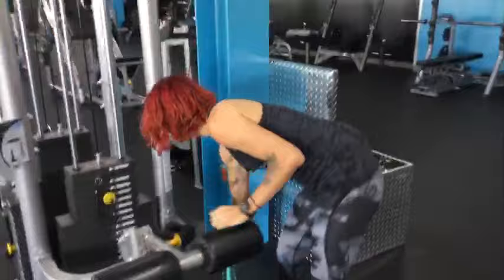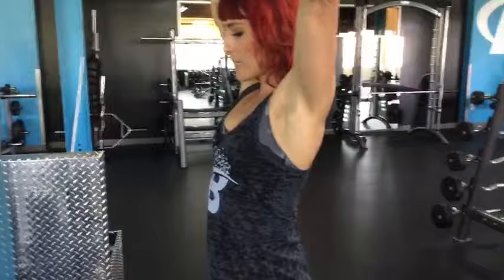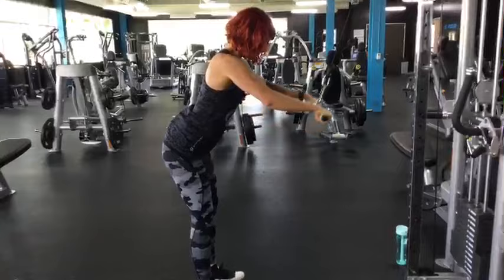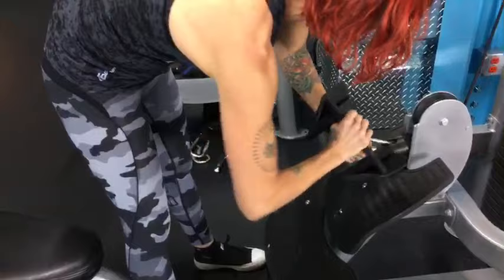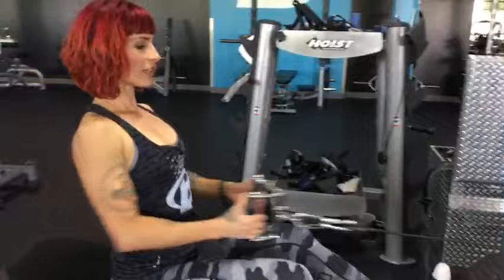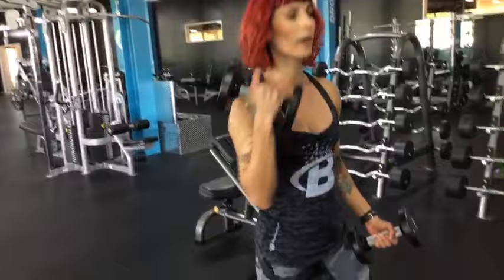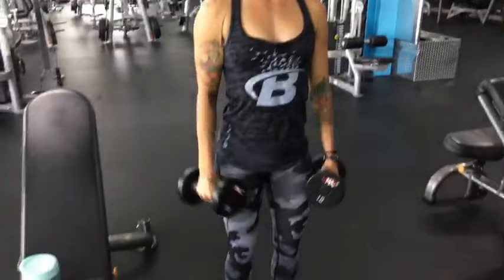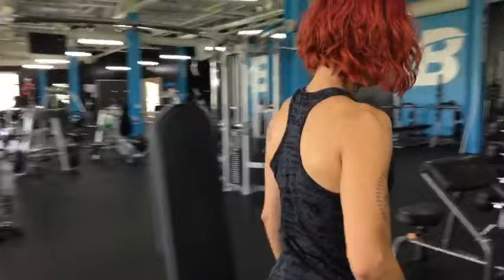Back & Shoulders Workout | Kristina Olson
Bodybuilding.com athlete, Kristina Olson, takes you through her back and shoulders workout.

• Straight arm pull downs (with straight bar attachment)
• Wide grip pull downs (cable machine)
• Cable rows (v bar attachment)
• Side Lateral Raises
• Front raises
• Arnold press

- Blended Protein Supplement for Maximum Effectiveness*
- Made with the Highest Quality Whey, Casein, and Egg Proteins

- Advanced Pre-Workout for Increased Energy and Focus*
- Great Tasting Powder to Provide an Explosive Surge of Motivation*

- Muscle Building Whey Protein Powder*
- 24g of Whey Protein with Amino Acids for Muscle Recovery and Growth*